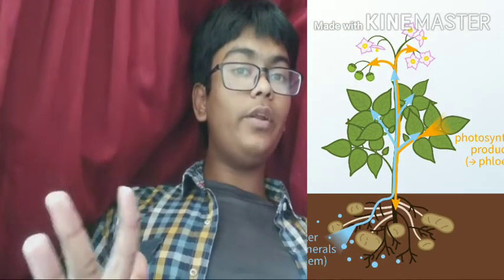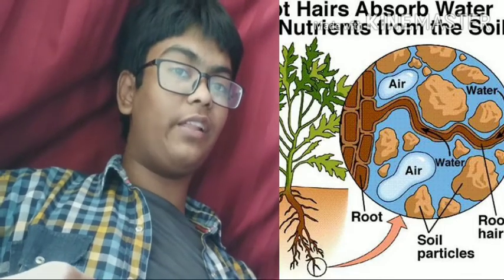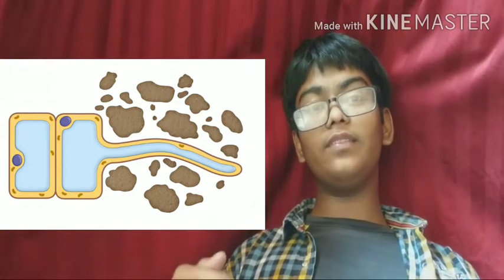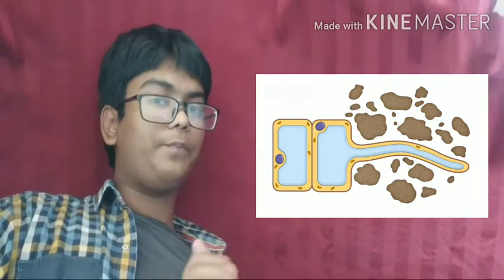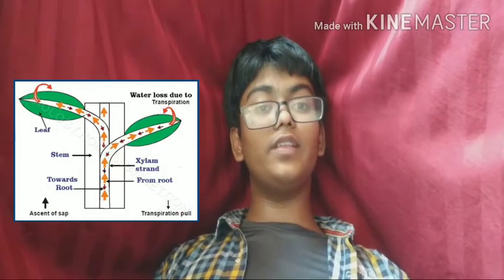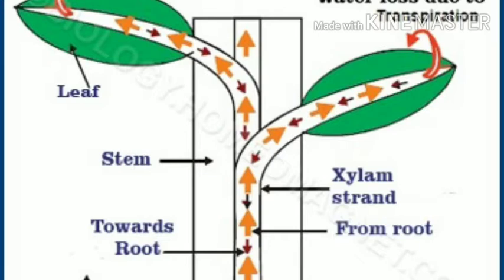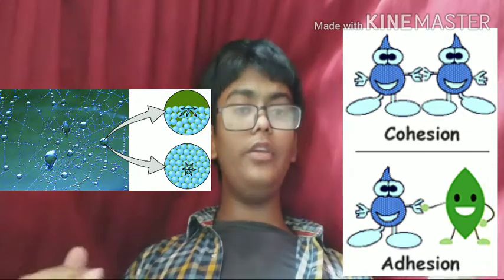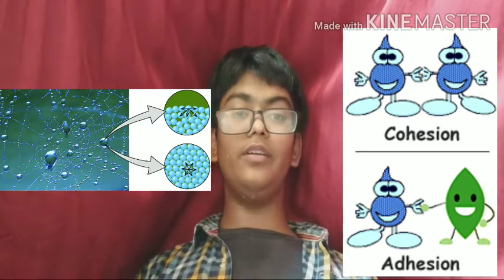Transport in plants module 2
the video tells about how food is transported in the whole plant body, how water is absorbed by the root hair and different types of water absorbtion processes like diffusion, osmosis, active transport, transpiration, transpirational pull, root pressure, ascent of sap